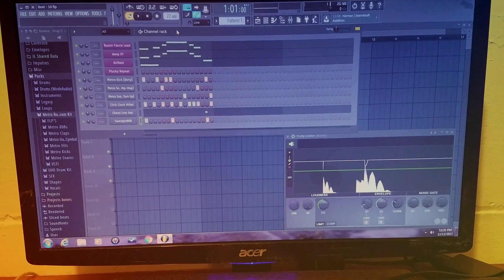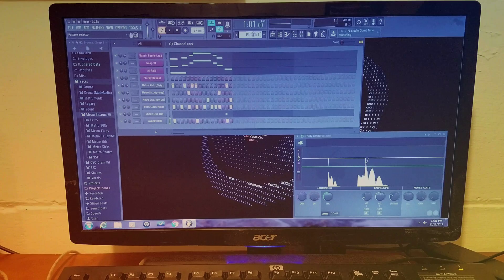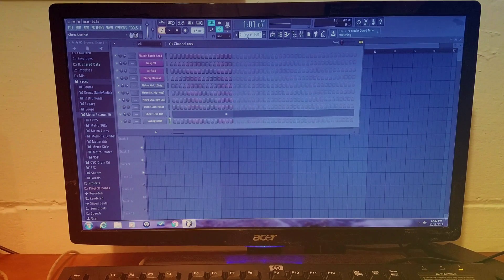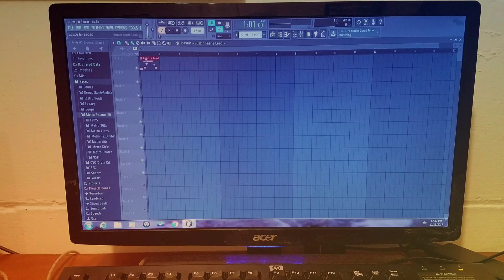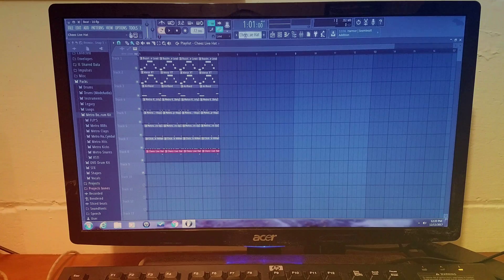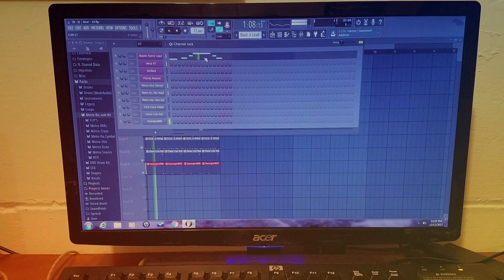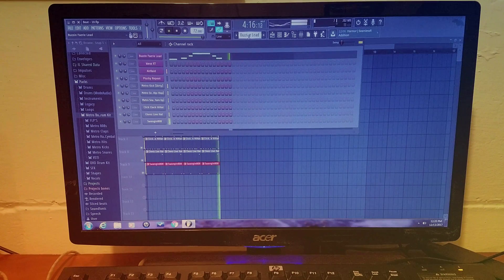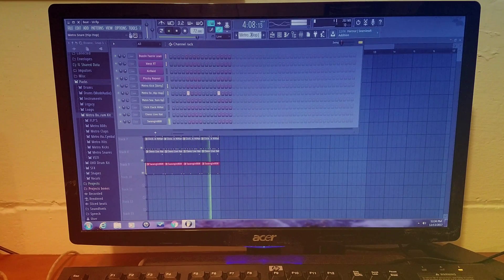How To Split Channel Tracks In FL STUDIO 12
This is my quick tutorial video on how to split channel tracks if you make a beat with melodies and sounds In one pattern so here is a quick easy way to set them in there own pattern tracks in fl studio if this has help you feel free to subscribe leave a like and comment below thanks